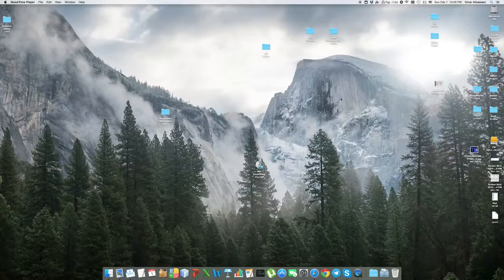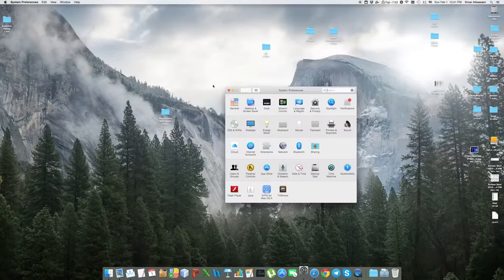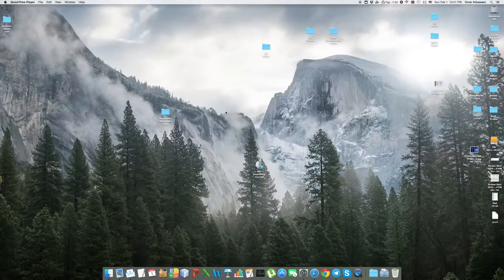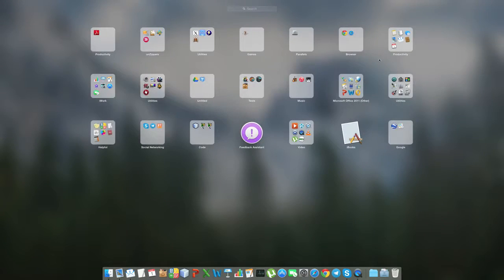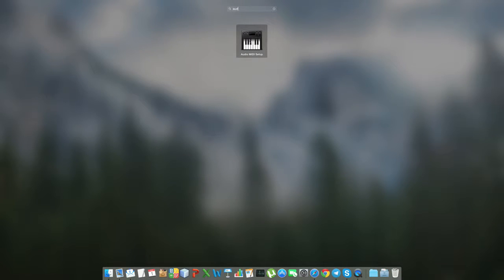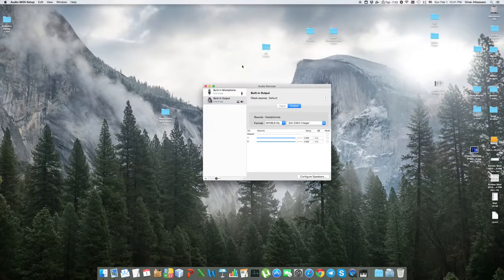How to fix one side audio problem in Apple Mac